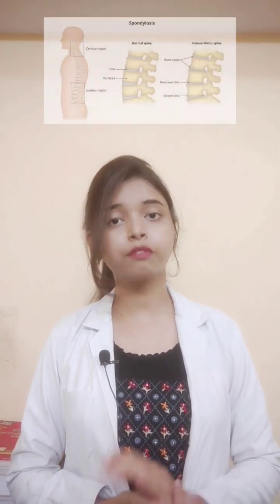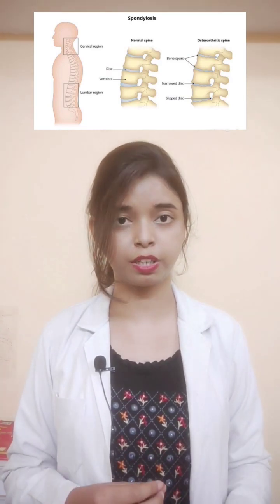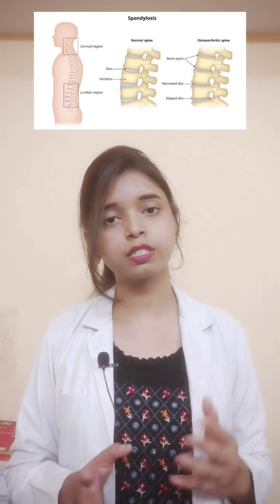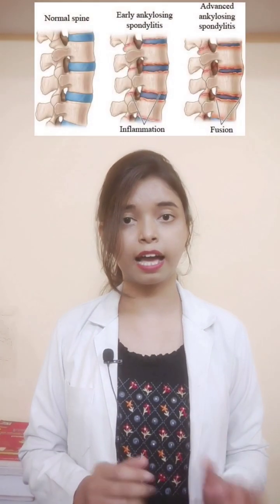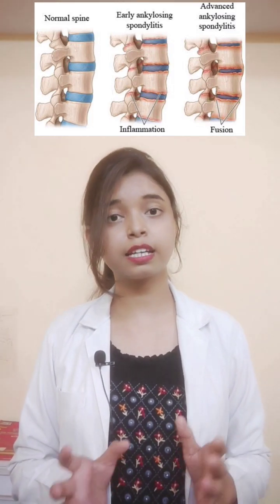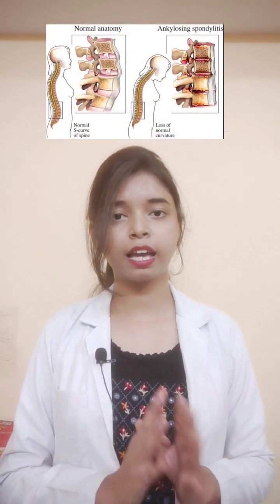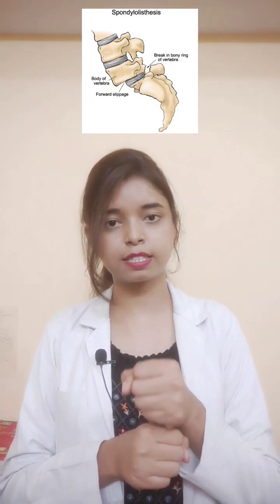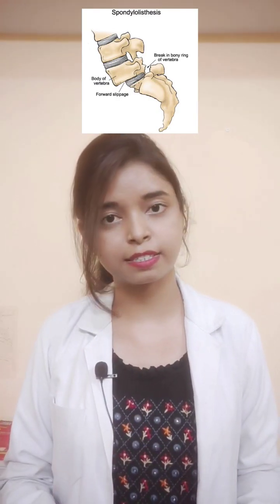spondylosis /Spondylitis /spondylolisthesis.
spondylosis :- A general term for age-related wear and tear of the spinal discs.
Spondylosis is common and worsens with age. This condition is often used to describe degenerative arthritis (osteoarthritis) of the spine.

spondylitis:- Inflammation of the spine (vertebrae).
Spondylitis is a condition that involves inflammation of the spine. Causes include infection, injury or age-related wear and tear. A common form is ankylosing spondylitis, a type of arthritis.

spondylolisthesis:- A spinal disorder in which a bone (vertebra) slips forward onto the bone below it.
Spondylolisthesis risk factors include sports that put stress on the bones in the lower back, such as gymnastics and football. Genetics may also put some people at increased risk.